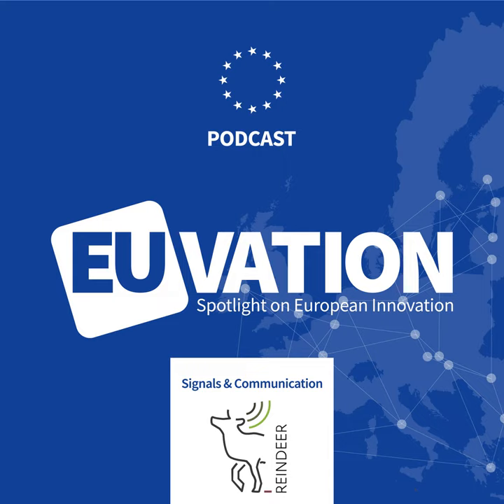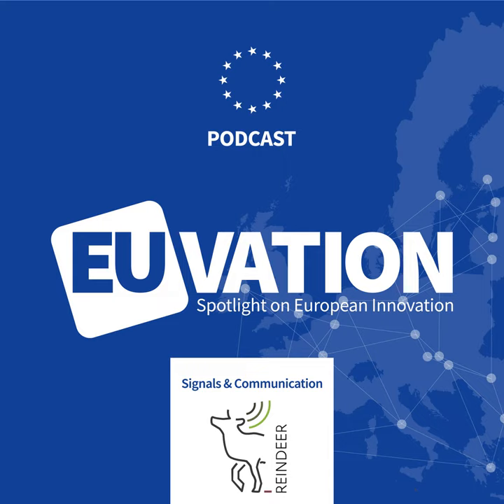REINDEER (1) H2020 Project: Using RadioWeaves for smart connect-compute platform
In this episode we speak with Liesbet Van der Perre, Technology Lead in the REINDEER project. She informs us about the overarching goals in REINDEER and explains how the project will benefits residents of the EU and the EU itself.

The REINDEER project has received funding from the European Union’s Horizon 2020 research and innovation programme under grant agreement No.
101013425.